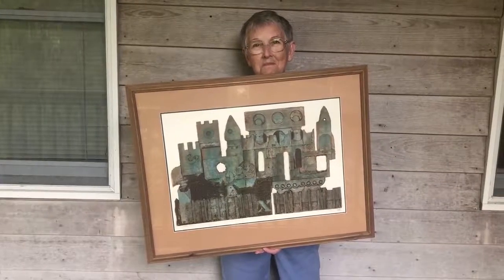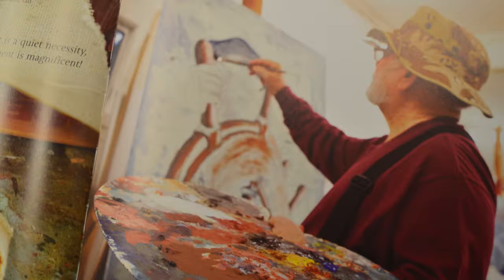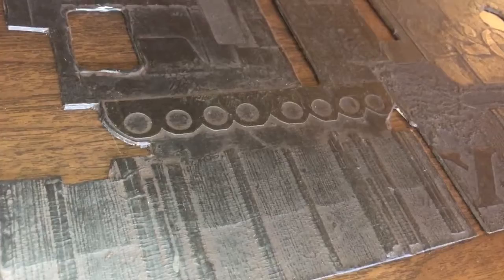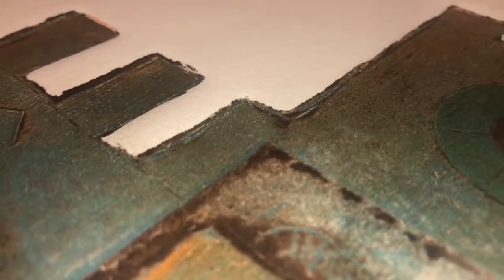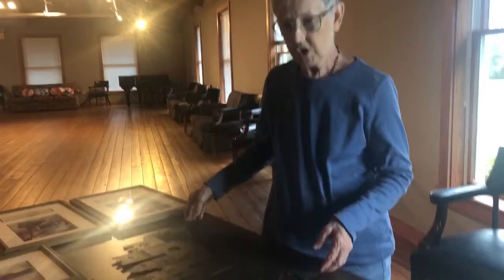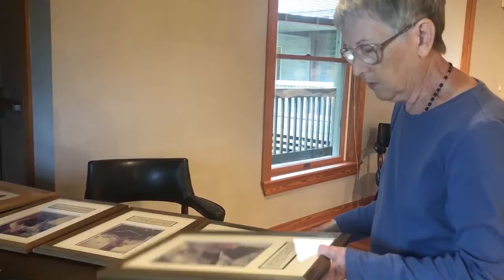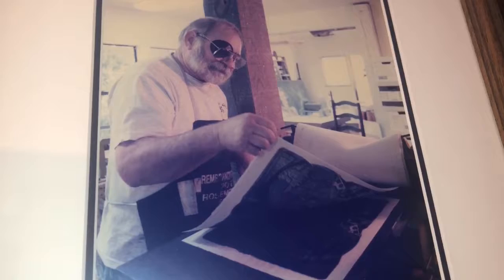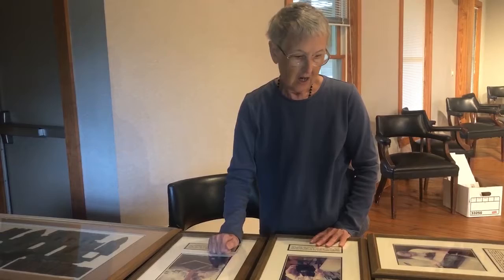Glenn Eure - Just Hanging Around Art Collection Series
Fiddler's Green is a collagraph local art legend, Glenn Eure, created and donated to Roanoke Island Festival Park. The piece is currently on display at the park's latest exhibit, Just Hanging Around - The Roanoke Island Festival Park Collection. In this video, gallery wife, Pat Eure, talks about Glenn's life and work.